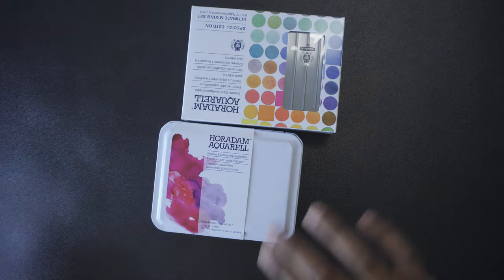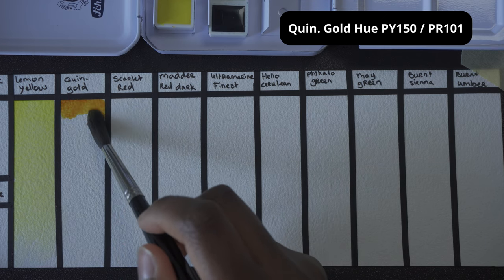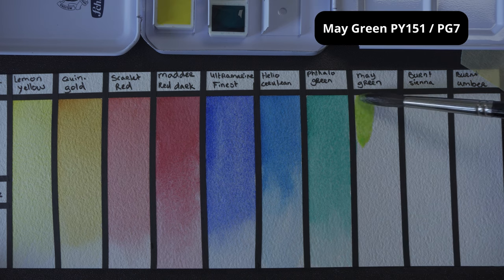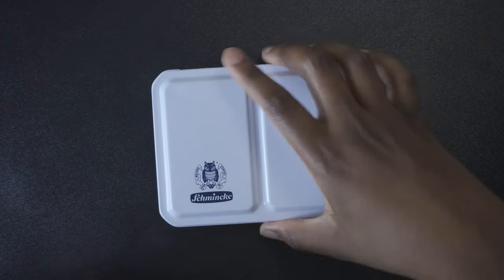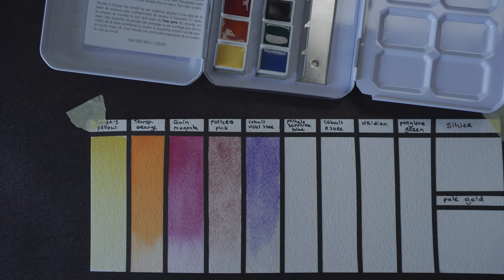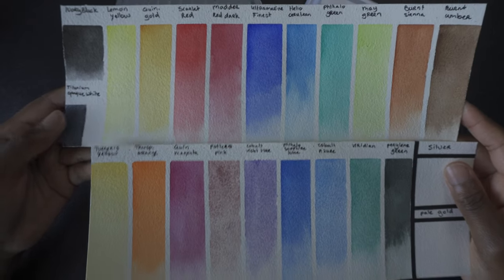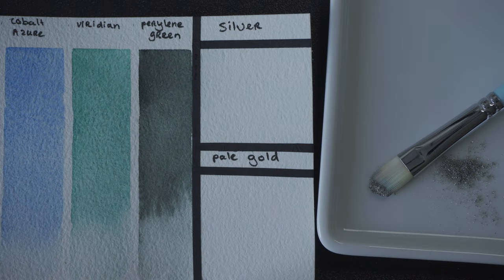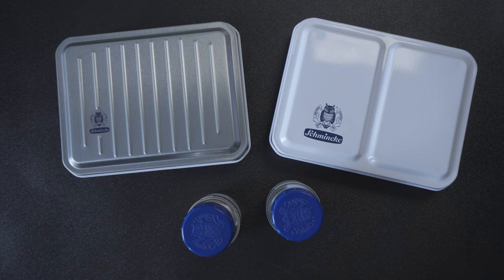Art Supply Haul! ✷ Schmincke White Metal Palette, Ultimate Mixing Set and Aqua Bronze ✷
Hi!

Just sharing some new art supplies with swatches. Schmincke recently released the white metal watercolor palette and I added a few more items 😊